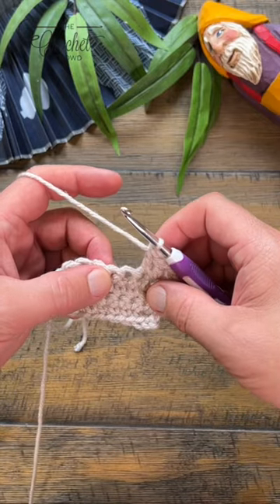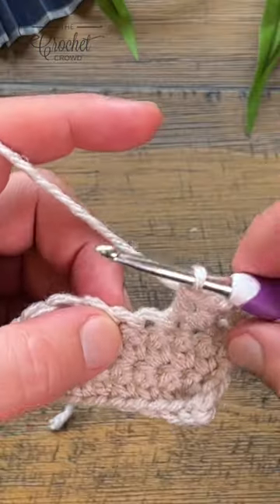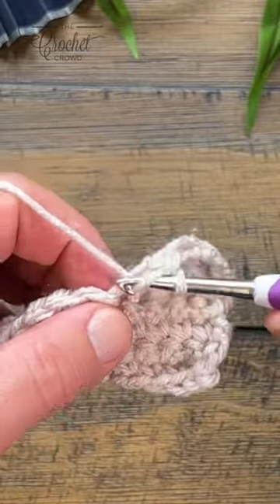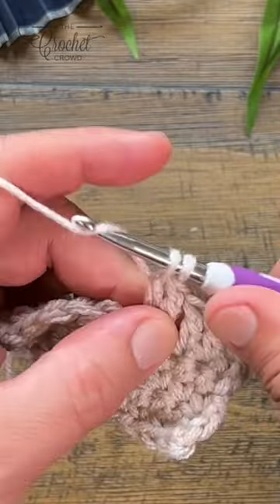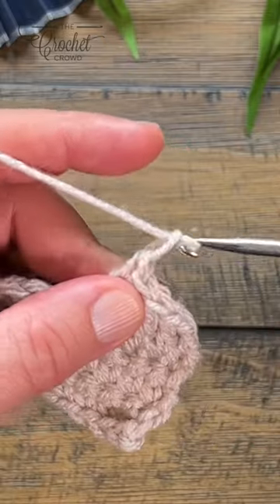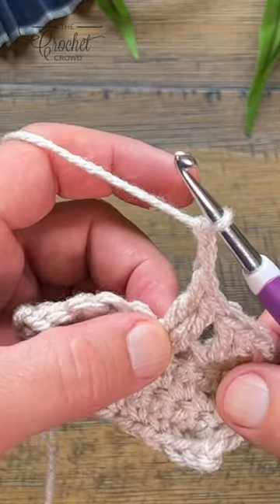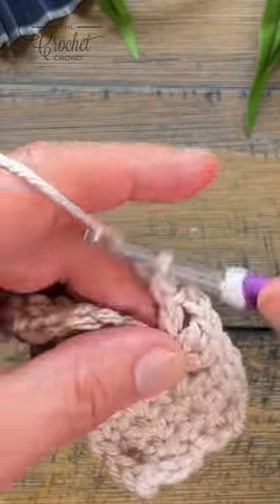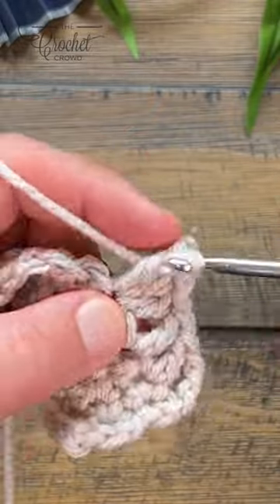Double Crochet V-St (2dc, ch2, 2dc) 🧶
Learn how to do a double crochet v-st in this pattern. Known as v-st.